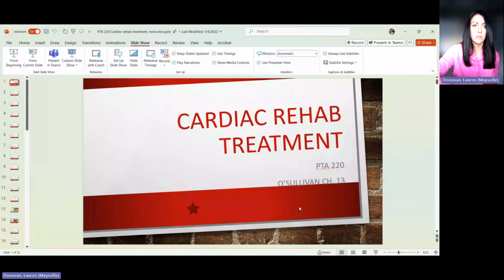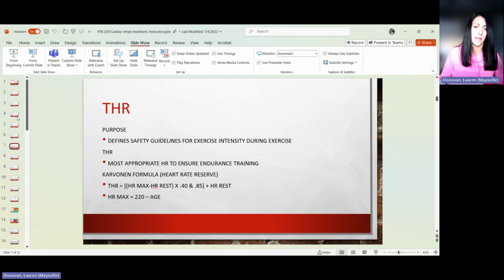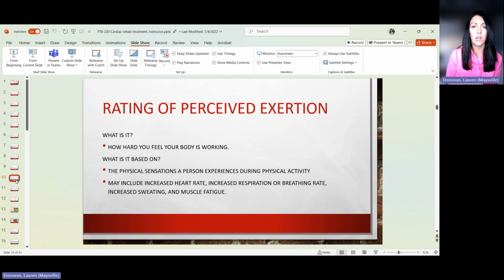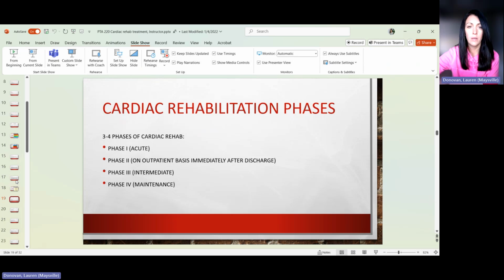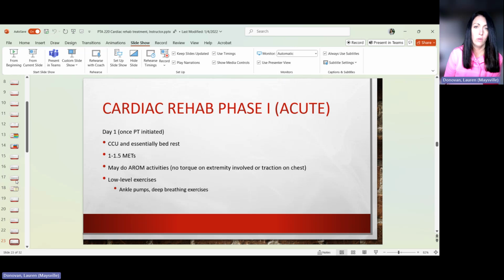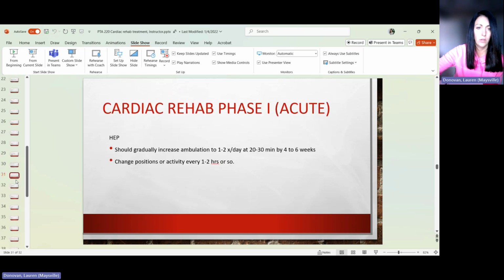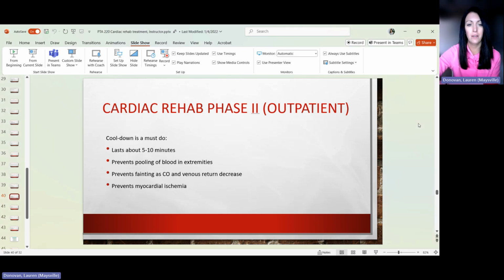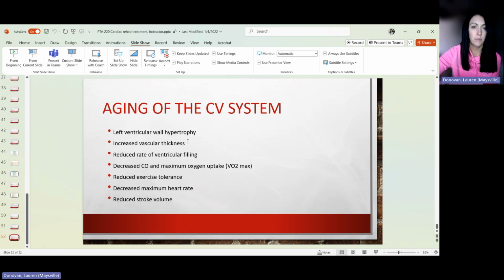PTA 220 Cardiac Rehab Recorded Lecture